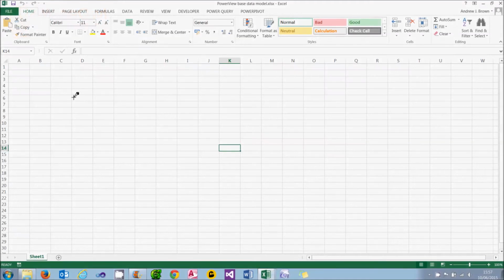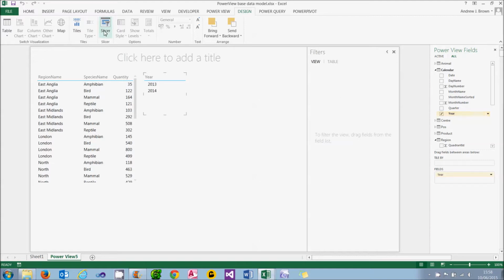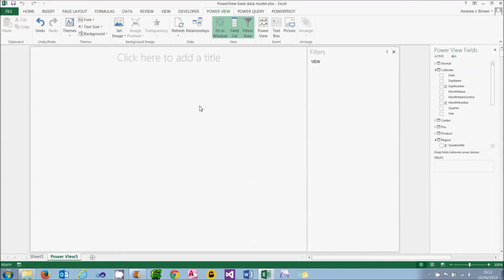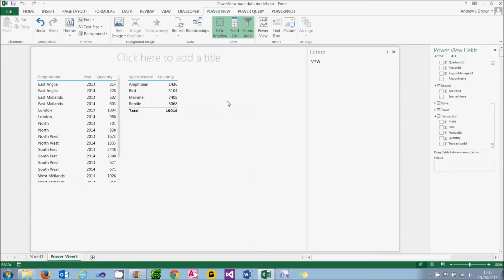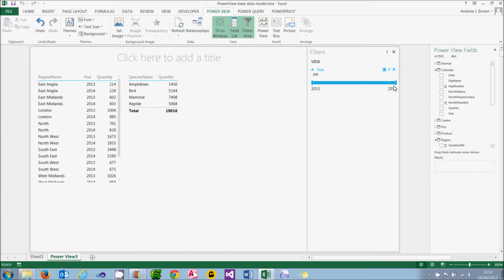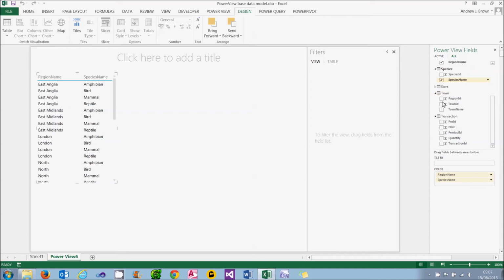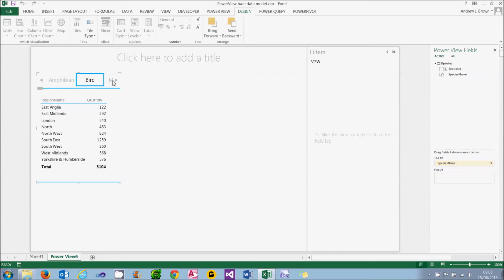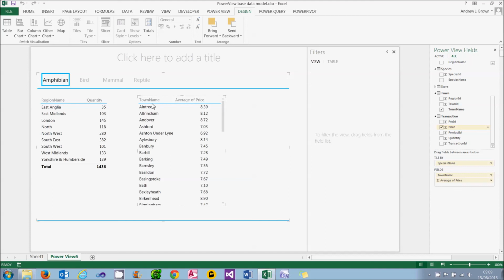Excel 2013 Power BI Tools Part 17 - Filters in Power View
- You can download the files that you need to follow this tutorial

This short tutorial shows you how to filter data in Power View using one of three methods: slicers, filtering or tiles.

for more online training resources in Microsoft Excel, PowerPivot, SQL, Reporting Services, Analysis Services, Integration Services and other .NET, SQL Server and Microsoft Office applications.